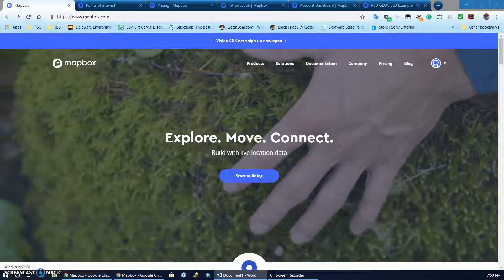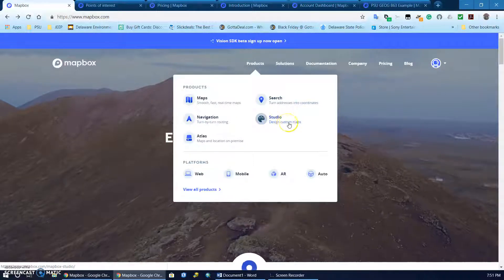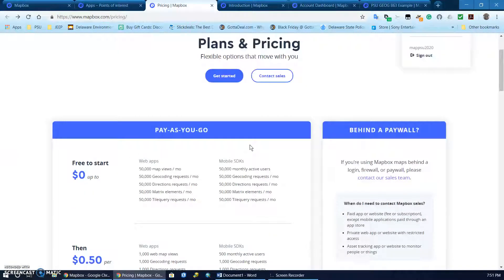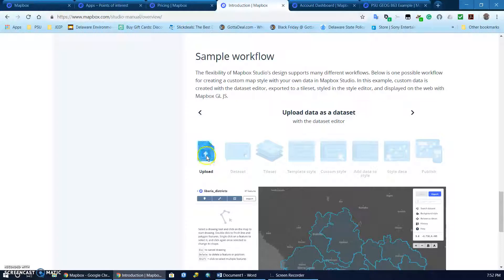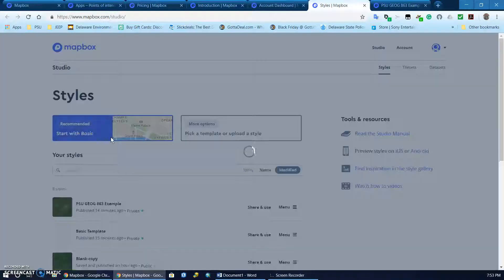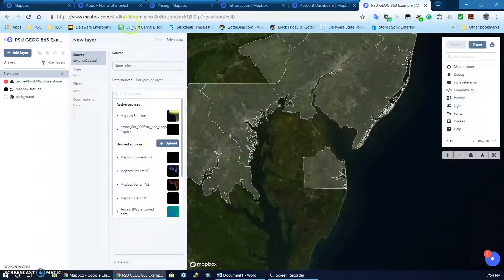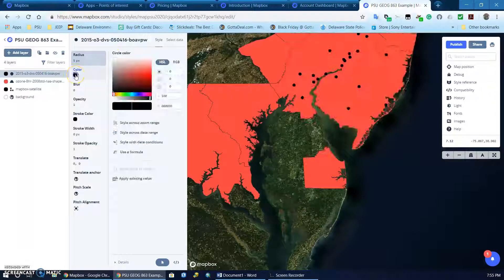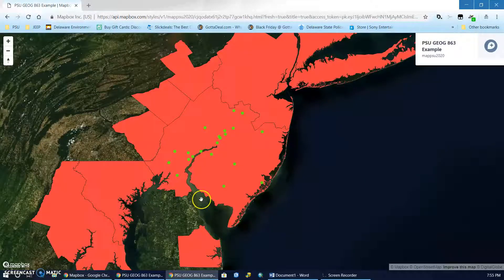MAP Mapbox Review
This is a review of the Mapbox web mapping platform for PSU GEOG 863, Spring 1 2019.